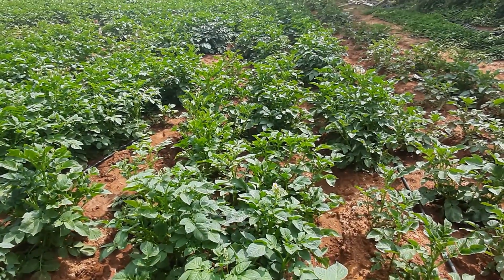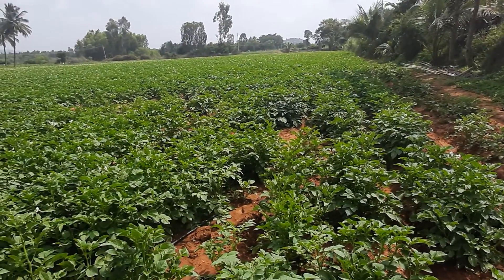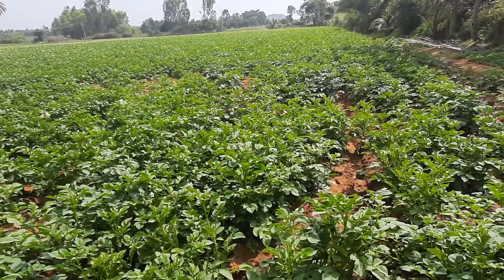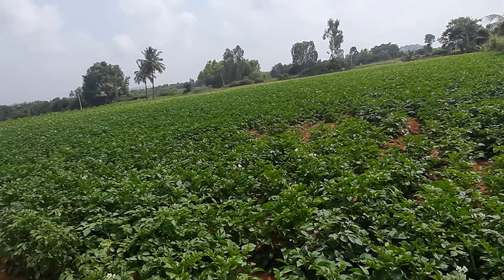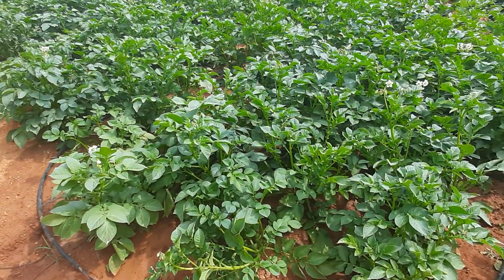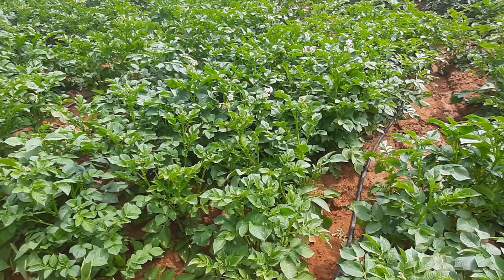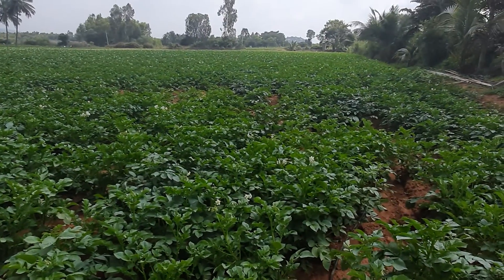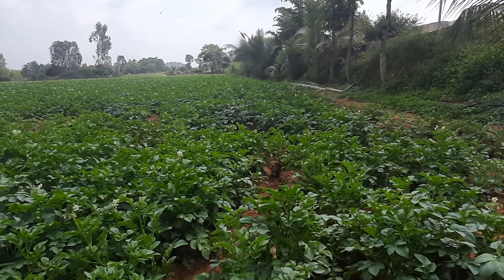crop ready to bloom with bunches of white blooms